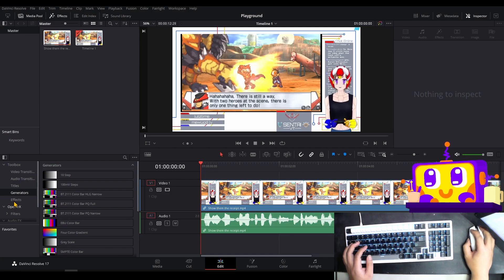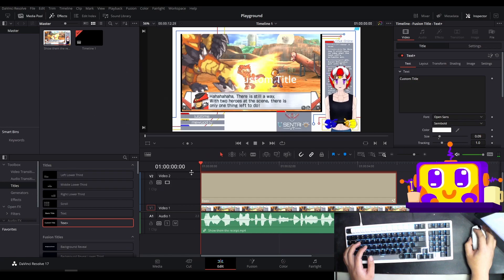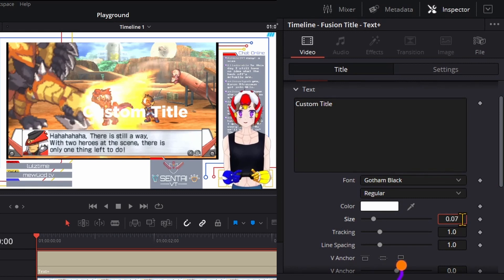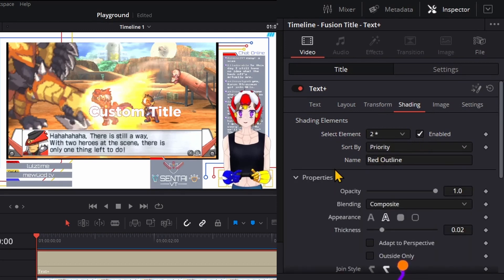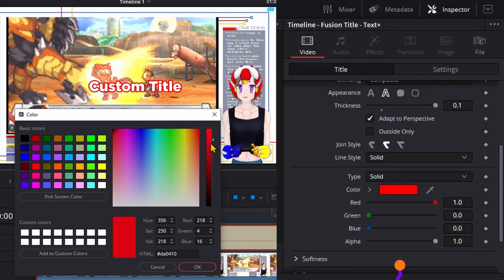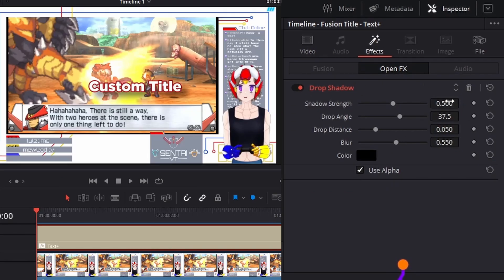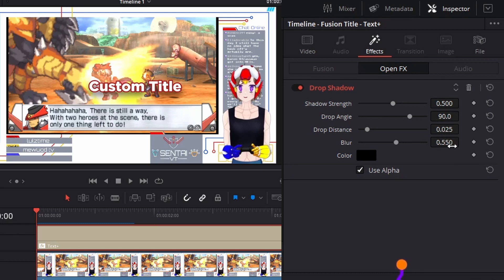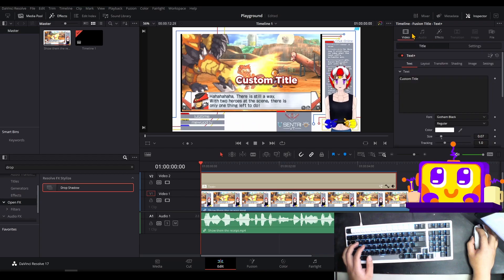Setting Up Text+ | #01 DaVinci Resolve Clipping Tutorial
#01 of DaVinci Resolve Clipping Tutorials
Setting Up Text+